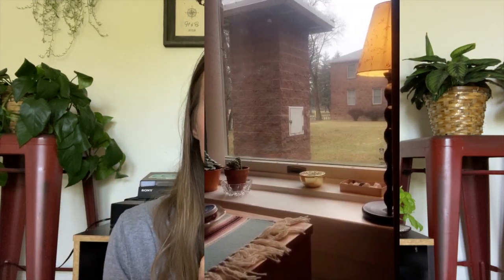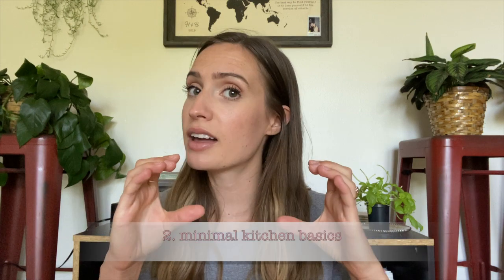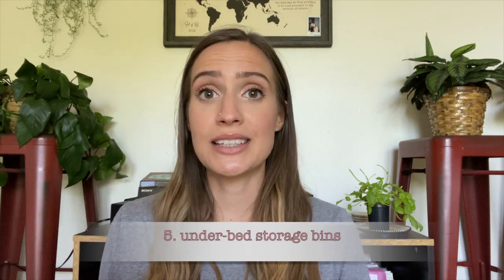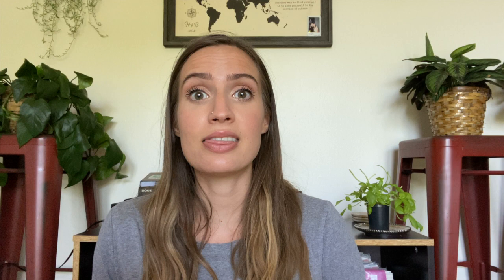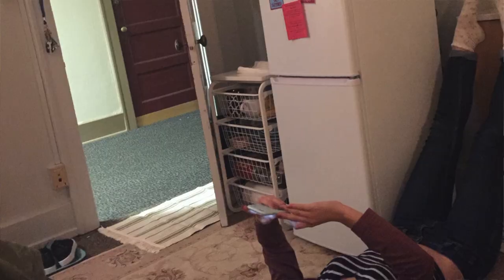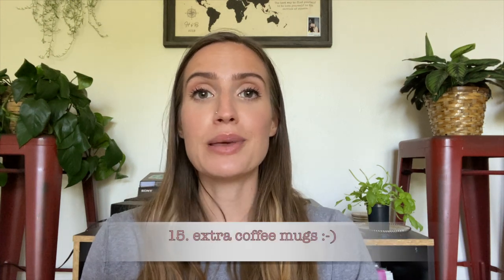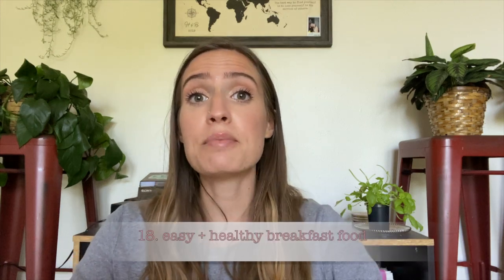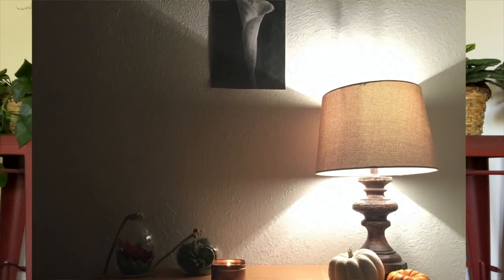20 things to make your dorm feel like home: what you haven’t been told // COLLEGE REFLECTION SERIES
This video is my list of 20 things you need to bring to your dorm to make it feel like home! I loved being in my dorm so much. I will show you pictures from my freshman year room so you can see the ways that I decorated it and kept everything stored away. This list has everything from practical, everyday needs to items that will make your room feel extra cozy. I’m also talking about some of the things that your school hasn’t told you about (but will make the difference in your space!).

Three more videos are coming out in this series throughout the month! Be on the lookout for content on: 10 things you DON’T need to bring to college, how to prepare for study abroad, and the most important lessons I learned in college.

To start learning and helping as an ally (or if you’re unclear about the organizations and movements) :

I'm Hannah! I'm a young, married, full-time college student and pre-service teacher from Arizona. I make vlogs about my daily college life, lifestyle and travel content, and honest conversations. New uploads are every Wednesday!